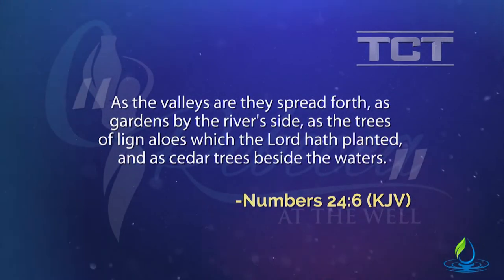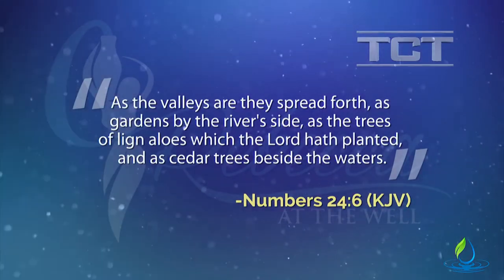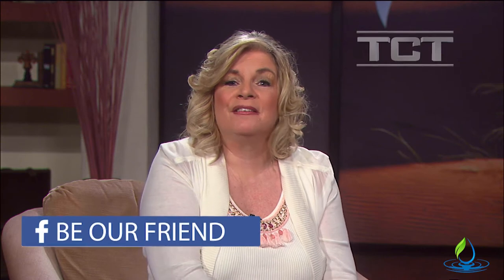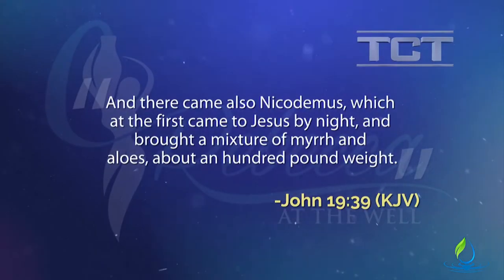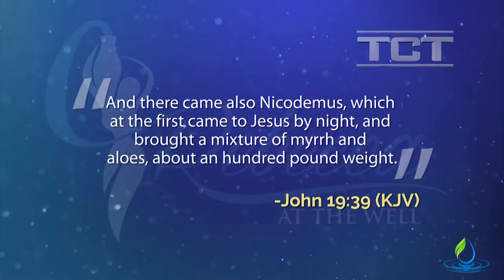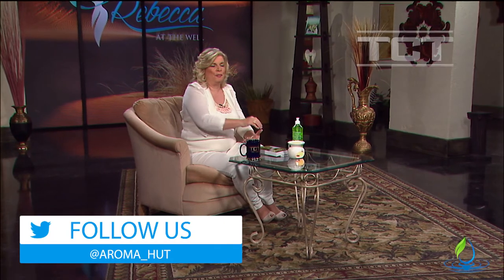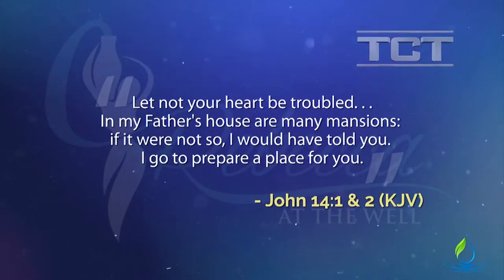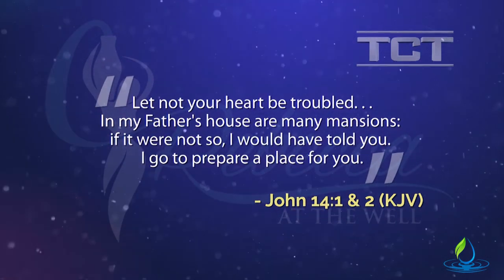Agarwood Oil and Spiritual Significance of Aloes (Oils in the Bible)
Agarwood is the resinous heartwood of large, evergreen Aquilaria trees from which we get agarwood oil. The fragrance develops when fungi infect the tree, producing an aromatic resin that saturates the wood. Also known as Oud or Aloeswood, this rare and expensive essential oil is referenced in ancient Indian scriptures. It is regarded as the most expensive incense in the world and highly prized in perfumery.

CHILDREN'S BOOKS BY REBECCA PARK TOTILO